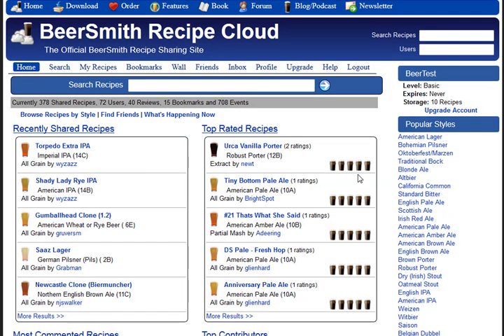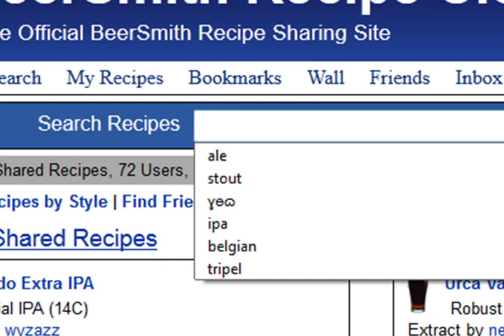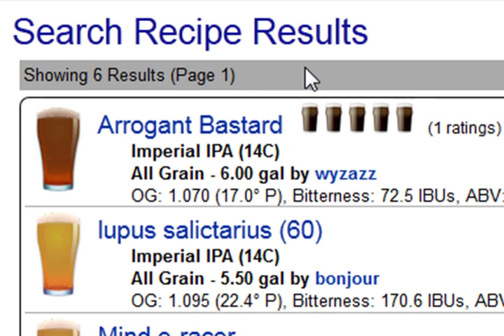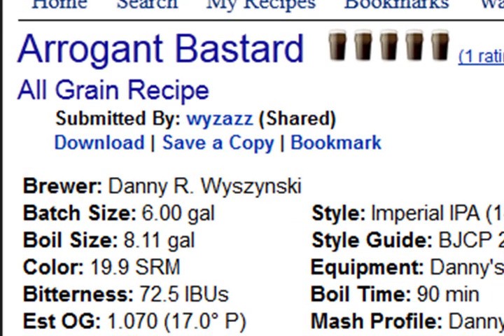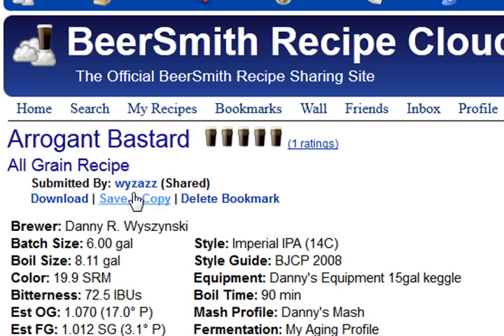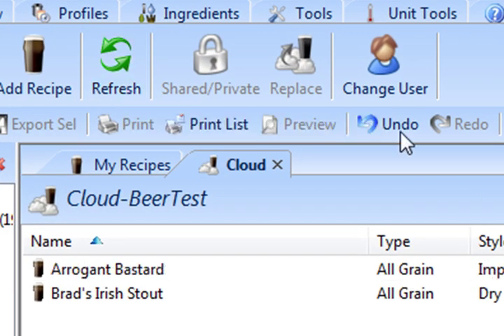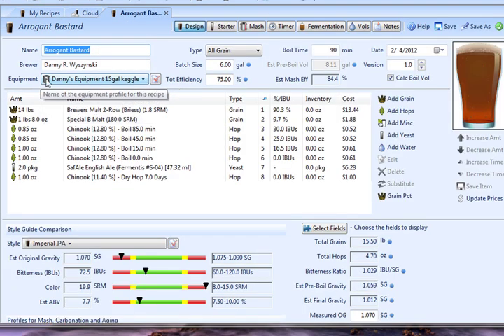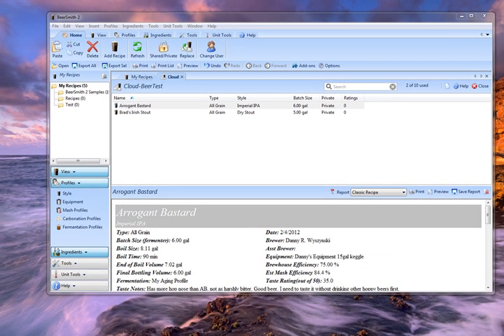Finding Beer Recipes and Downloading Them in the BeerSmithRecipe Cloud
This tutorial walks you through how to find recipes on our BeerSmithRecipes.com site and download and use those recipes within BeerSmith 2.1.  BeerSmith is a beer brewing recipe package available from BeerSmith.com